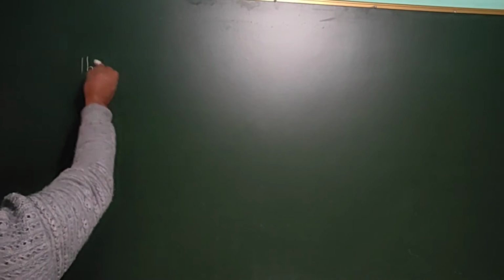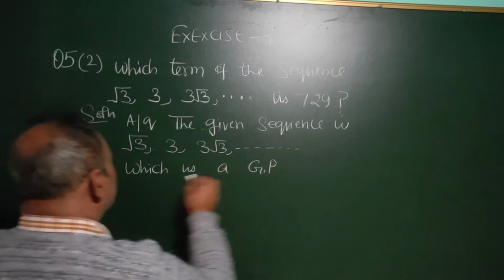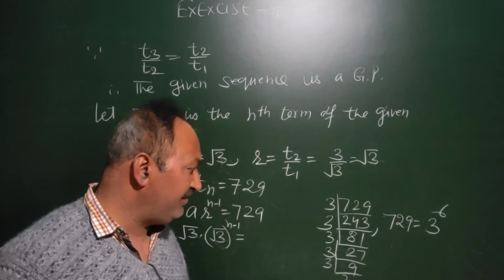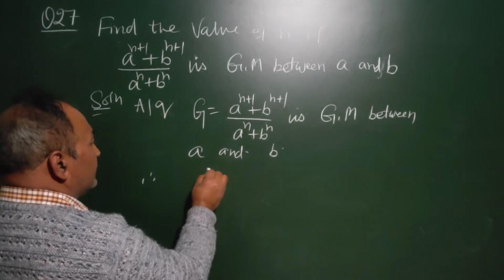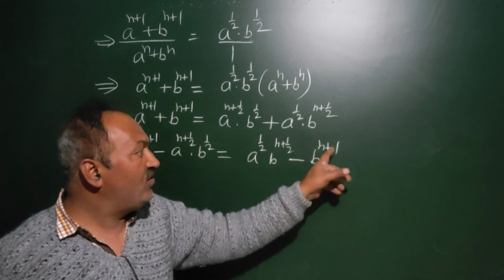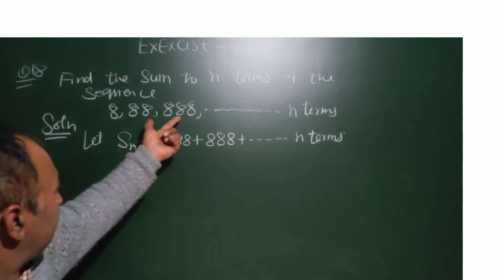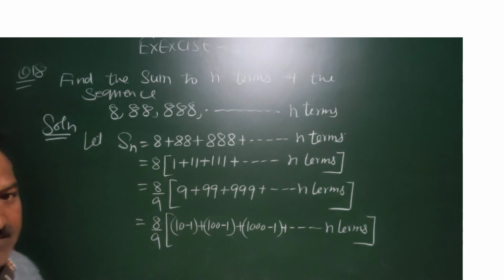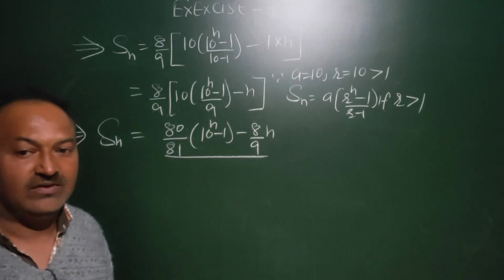Class 10+1 Mathematics Applications of Geometric Sequence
Ashok Kumar Gsss Jalari Distt. Hamirpur